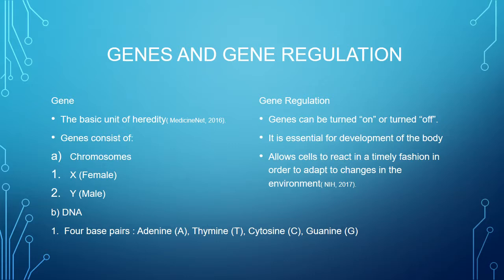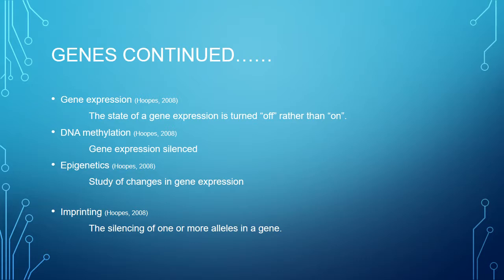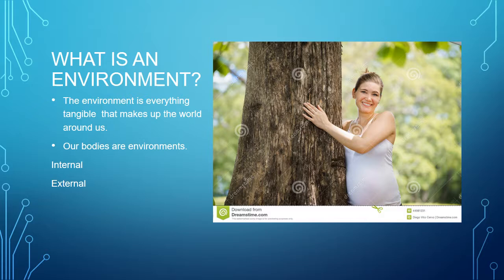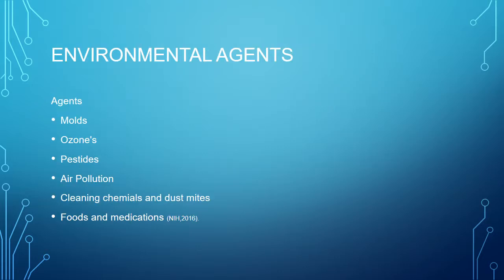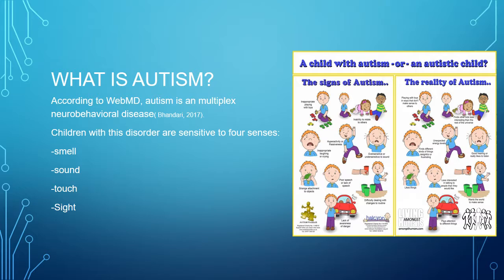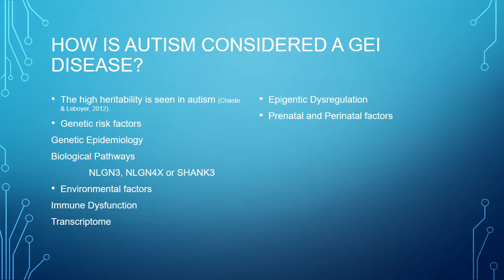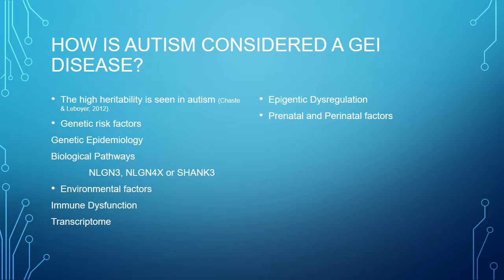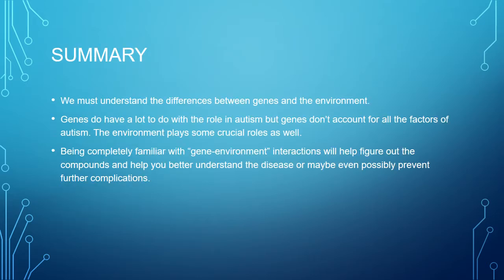Gene Environmental Interactions and Autism presentation Redo by Kiah Ferrell